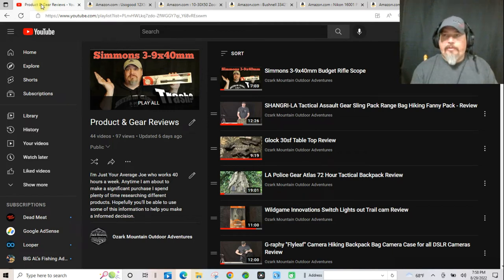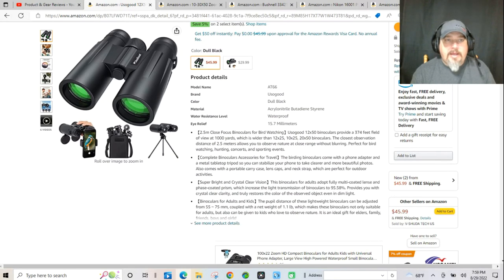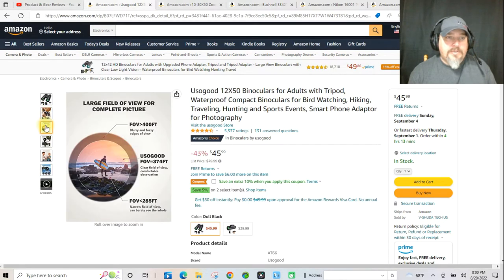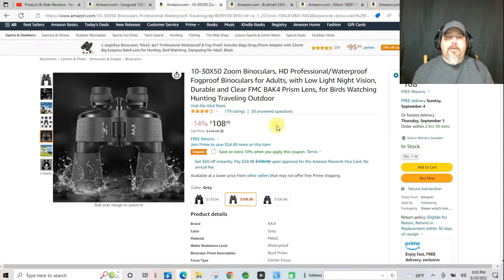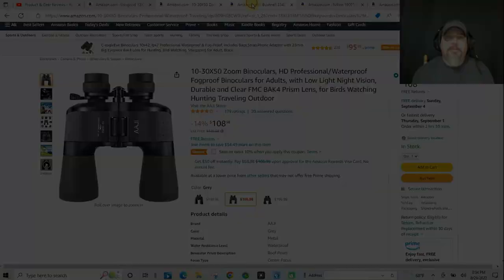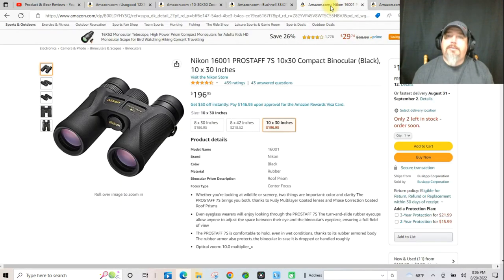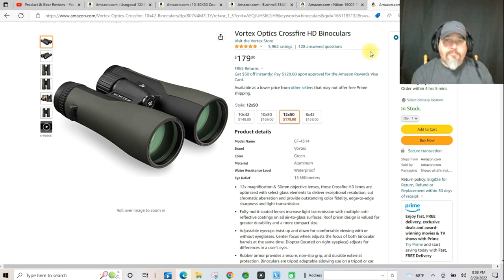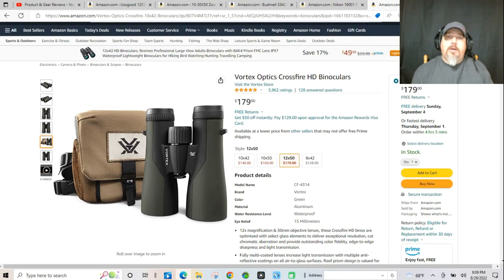Best Hunting Binoculars on a Budget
Here is my Top 5 picks for Budget Friendly Binoculars in 2022 .

Vortex Optics Crossfire HD Binoculars
Nikon 16001 PROSTAFF 7S 10x30
10-30X50 Zoom Binoculars, HD
Bushnell 334211 Trophy Binocular
Usogood 12X50 Binoculars

Camping Gear:
4 Person Easy Pop Up Tent
30-Can Large Lunch Bag Travel Cooler

Backpacks and Sling Bags:
5.11 RUSH MOAB 10 Tactical Sling Bag